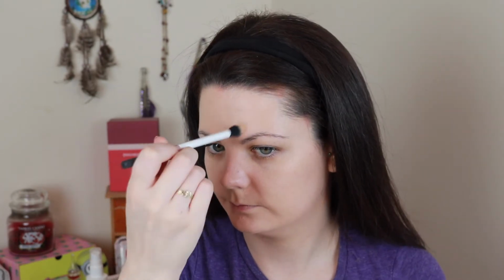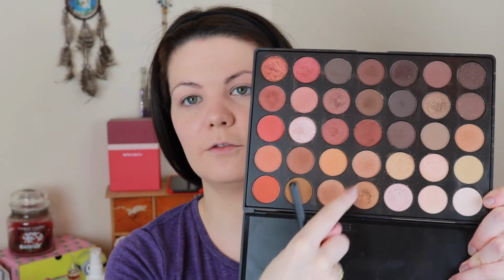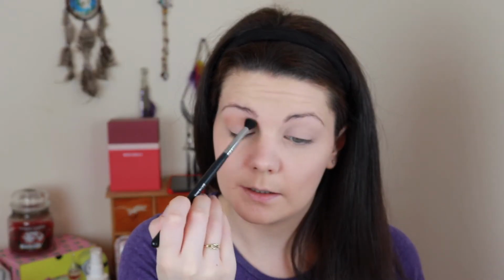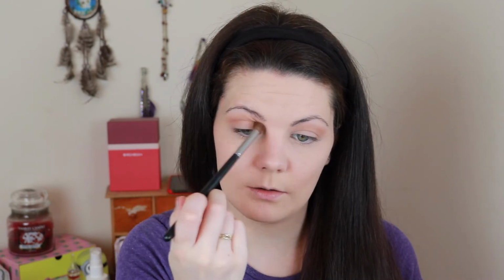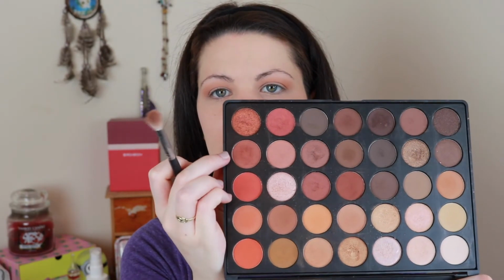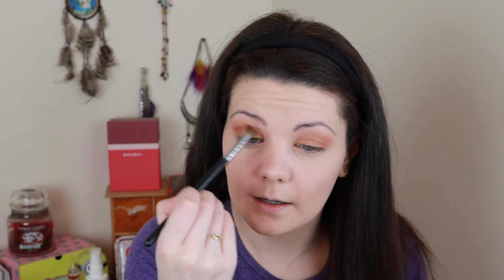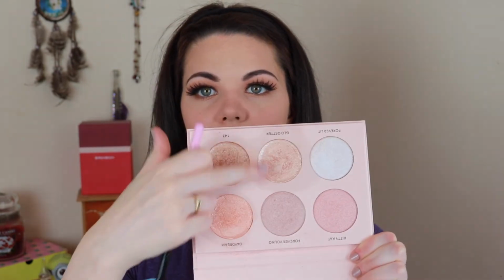Bridal makeup tutorial | KoKo goddess lashes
Hi guys!

I decided because i done all the makeup for my brother and sister in law's wedding that i would do a bridal look for my channel.

This is just a simple look that is bridal appropriate but that all depends on what the bride is looking for, if she wants a big smokey eye and winged eyeliner because thats her style then hell that's what i'll give her but this is a more classic take.

Products used -

The ordinary high adherence primer -

Loreal magic blur cream -
Dior forever foundation -
Loreal lumi magique primer -
LA girl pro conceal -
Maybelline age rewind concealer -
MAC lady blush
RCMA no color powder -
Colourpop mr bing liner
Benefit cheek parade hoola and hoola lite -
ABH nicole glow kit
MAC kinda sexy and velvet teddy -
Maybelline superstar setting spray

If you have any video recommendations comment them below!!

Some links above are affiliate links, this means that i get a small commission if you use this link when buying products, you don't have to use them but thank you so much if you do!